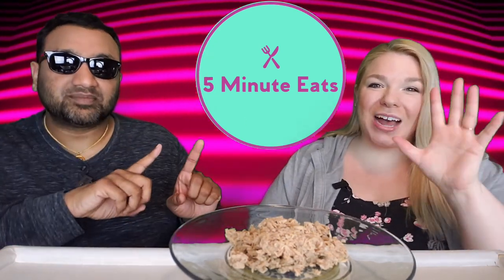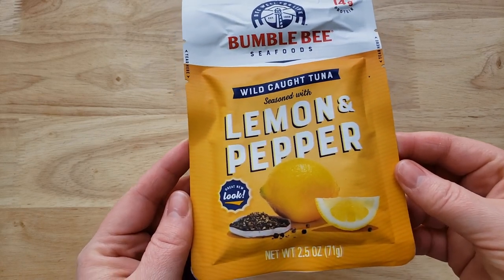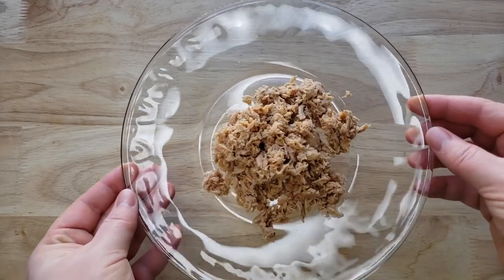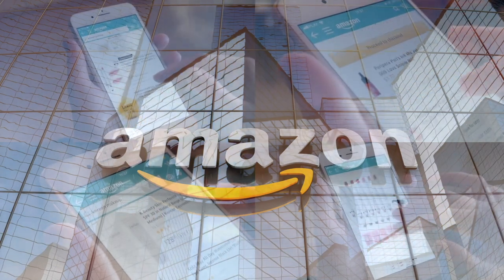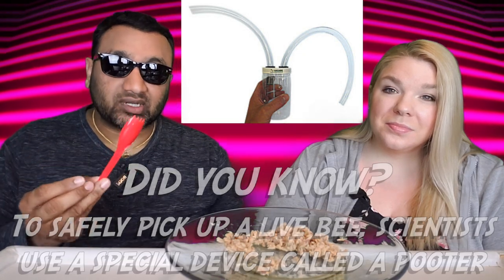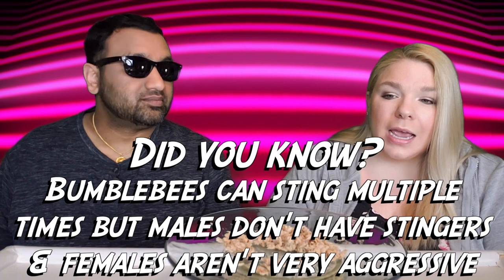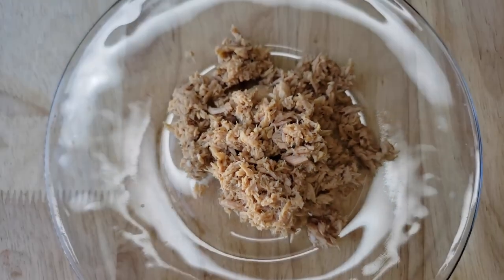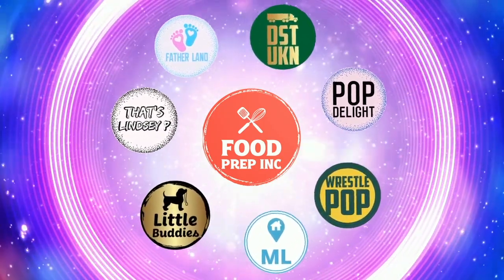Bumble Bee Lemon & Pepper Seasoned Tuna Review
Bumble Bee Lemon & Pepper Seasoned Tuna Review. Tags: Bumble Bee Wild Caught Albacore Tuna in Water Pouch, Bumble Bee Wild Caught Light Tuna in Water Pouch, Bumble Bee Wild Caught Pink Salmon Skinless & Boneless Pouch, Bumble Bee Lemon & Pepper Seasoned Tuna Pouch With Spork, Bumble Bee Cracked Pepper & Sea Salt Seasoned Tuna Pouch With Spork, Bumble Bee Spicy Thai Chili Seasoned Tuna Pouch With Spork, Bumble Bee Jalapeño Seasoned Tuna Pouch With Spork, Bumble Bee Sun-Dried Tomato & Basil Pouch with Spork, Bumble Bee Sriracha Seasoned Tuna Pouch with Spork, Bumble Bee  Lemon Sesame & Ginger Seasoned Tuna Pouch With Spork, Bumble Bee Chipotle Seasoned Tuna Pouch With Spork, Bumble Bee Roasted Garlic & Herb Seasoned Tuna Pouch With Spork, Bumble Bee Sandwich In Seconds Tuna Salad.

SHOP THIS VIDEO
Bumble Bee Lemon & Pepper Seasoned Tuna